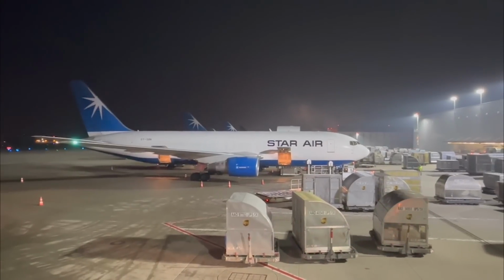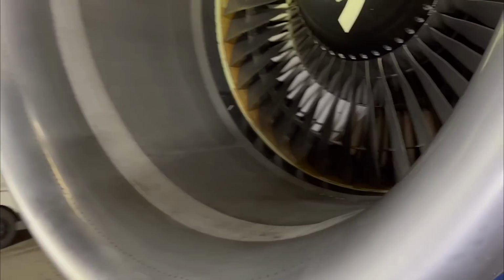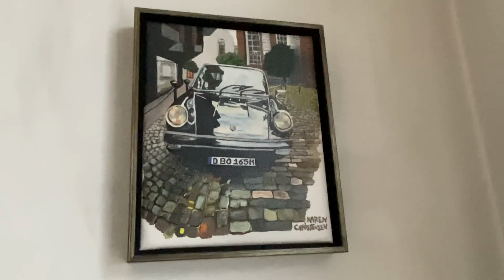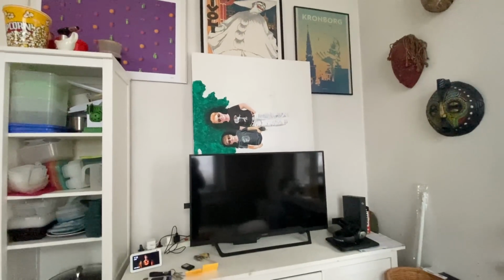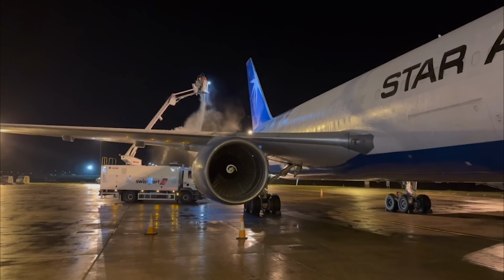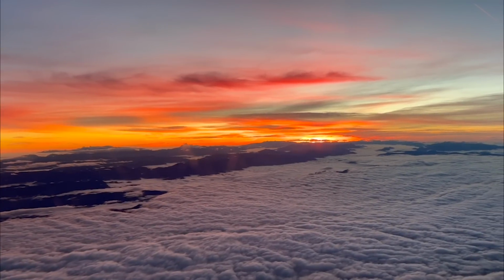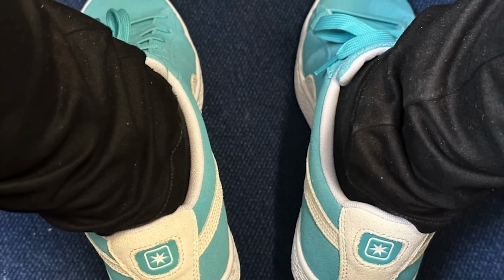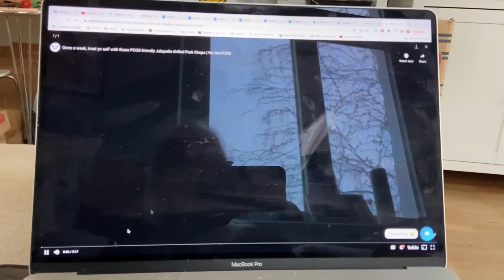What kind of people buy châteaus anyway? | Queen's Escape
Who am I? Who am I??? 24601!
That was for the Les Mis fans. ;)

Many of you have asked who we are / who we were before we made the plunge to become château owners and we thought we'd share that answer with you. As you probably already know from the scores of others who have bought châteaus before us, you don't have to be a millionaire to do it. Being lucky helps. Being tenacious helps. Finding the right seller at the right moment helps. We bought our château 3 months ago in the fall of 2022 and firmly believe that we missed the low-selling days of the château market by a couple years. Our whole experience has been a dog fight. But where there's a will there's a way and we got lucky right before we gave up. Here's a little bit more about our life and careers outside of our beautiful Château de La Tuilerie, AKA, Queen's Escape.
Learn more about our château, nicknamed, 'Queen's Escape and book a night in our bed & breakfast or start planning your wedding or event

Queen's Escape was inspired by the 4 years the Belgian royal family stayed at Château de La Tuilerie during WWII. In particular, it is for the Queen. The king took shelter at a different location in France. We've named each of our guest rooms after great Queens of the past and present from around the world. Margrethe, Eleanor, Catherine, Himiko, Cleopatra, and soon our bridal suite will be ready in honor of Queen Elizabeth II.

With it's sprawling green meadows, 100-year-old trees, and historic location in the small medieval town of Gluges, the 200-year-old château is truly an escape. With 5 guest rooms to rent and a stunning Orangery, we look forward to welcoming you for a visit or to host your wedding or event.